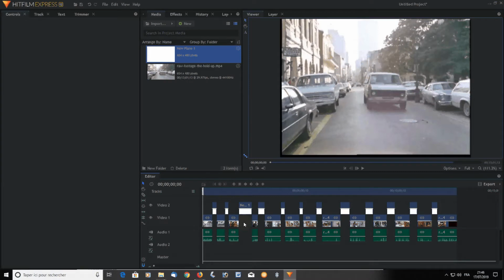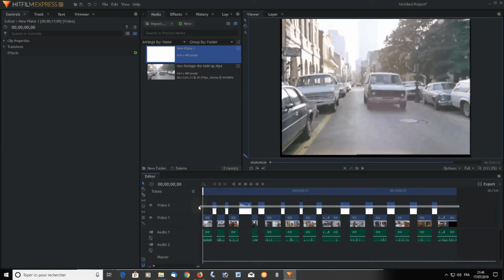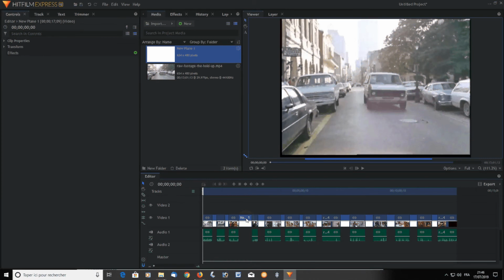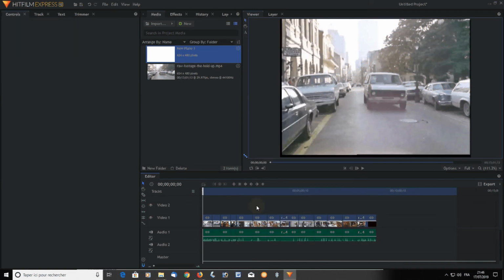How to ripple-delete many gaps at the same time in Hitfilm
This is a trick you can use if all the gaps are on the same track. *2022 EDIT* Once you have selected all the pieces (00:53), you don't need to bring them down in the gaps! Just ripple-delete them, as *laneous misce*lwrote in the comment.